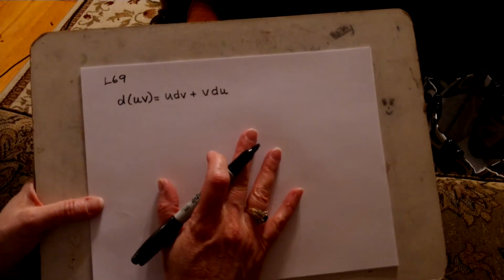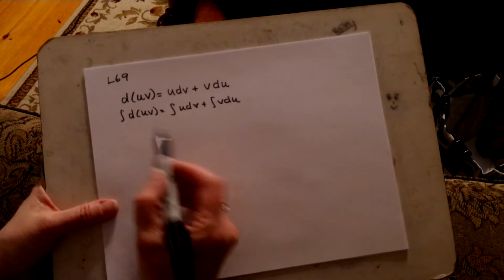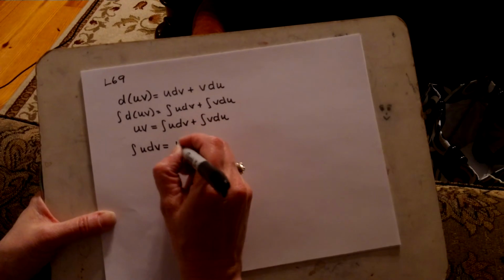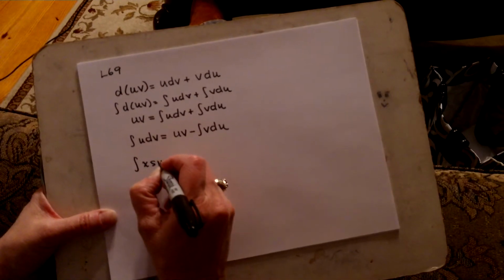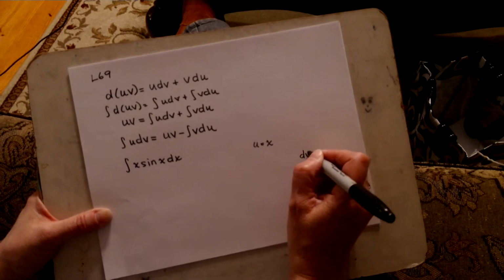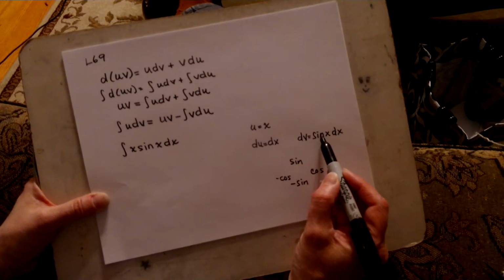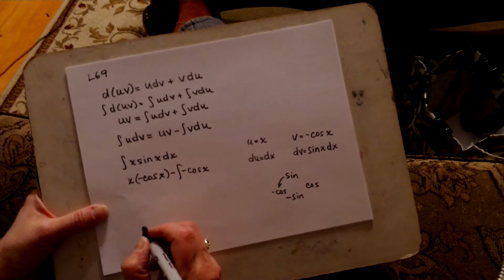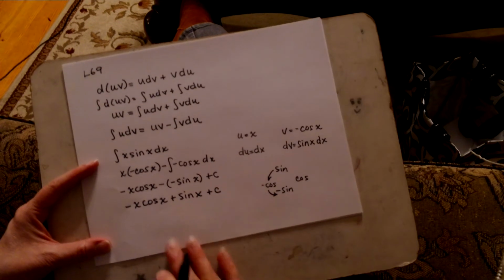Calculus lesson 69